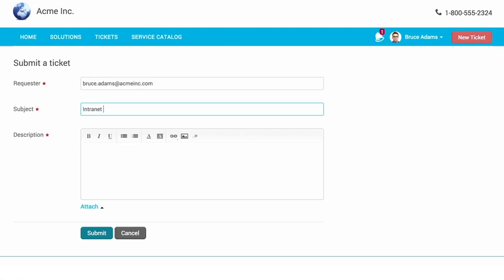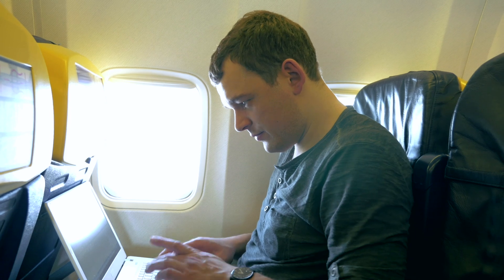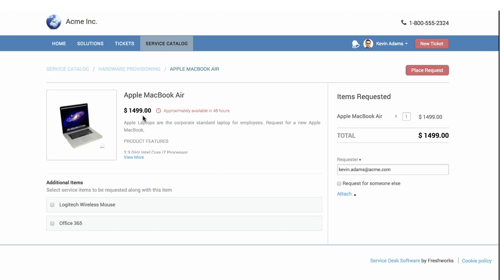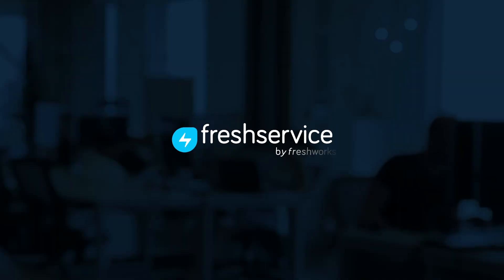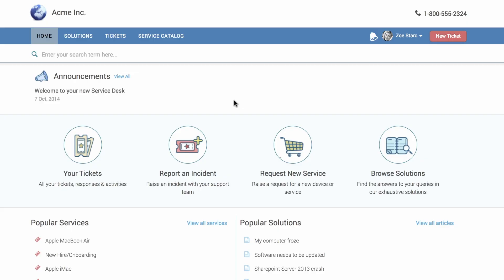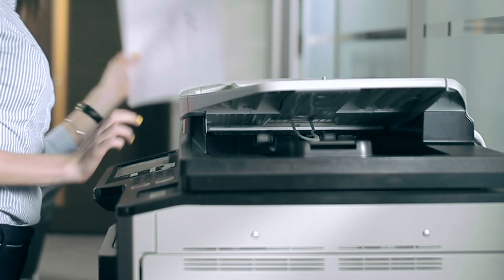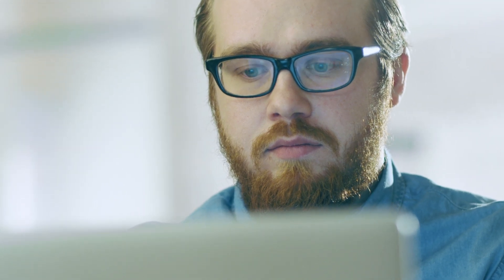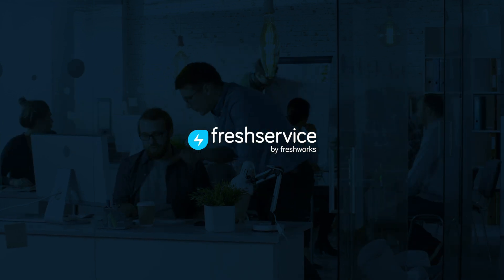Freshservice - End user demo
Freshservice helps the end users easily raise requests/incident from anywhere through different channels. Its end of the email era. This video will guide end users with different ways of using Freshservice to raise incidents and requests.